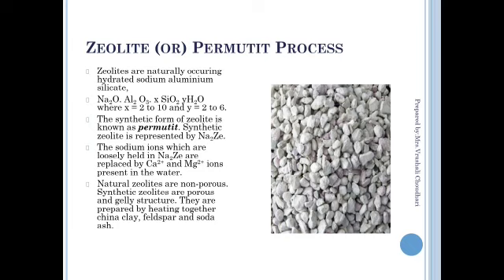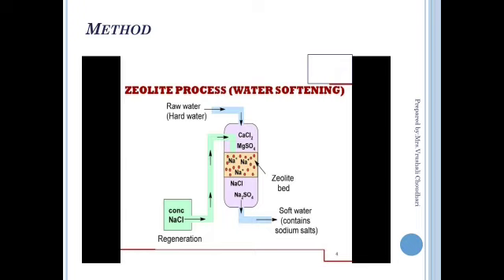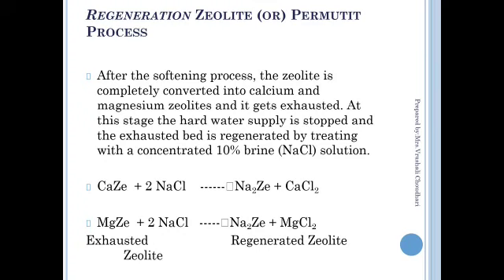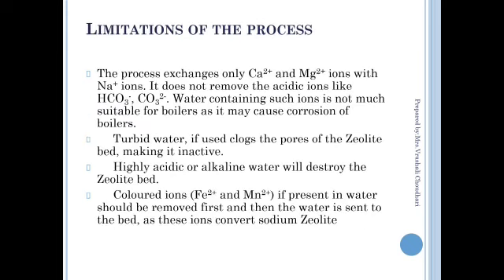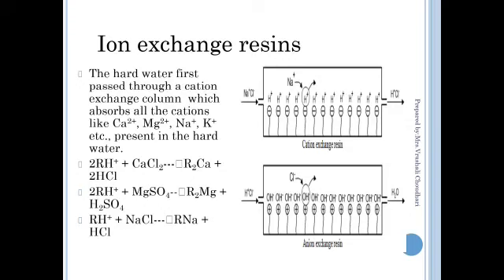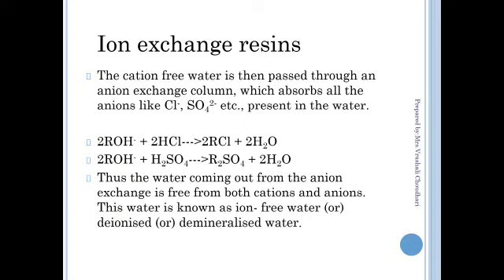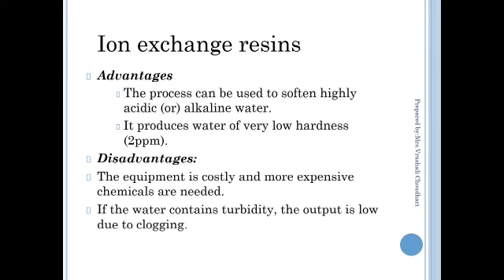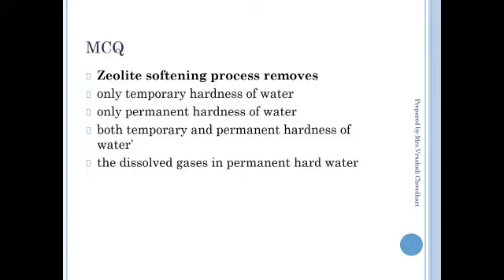ASC 22211 22202 WATER L6